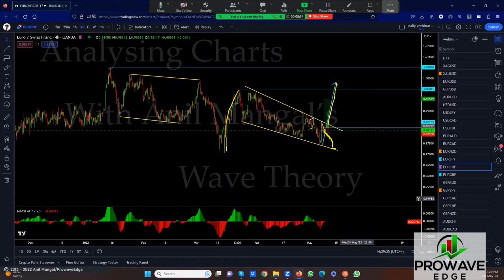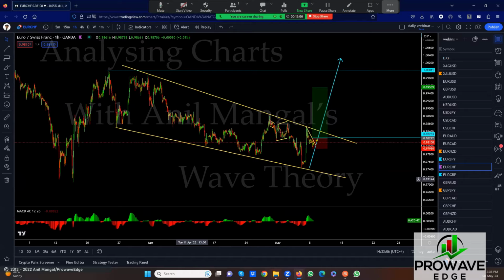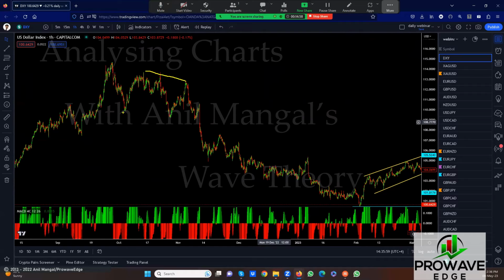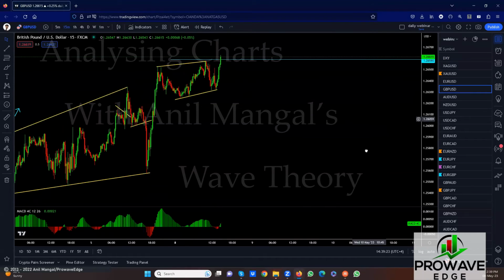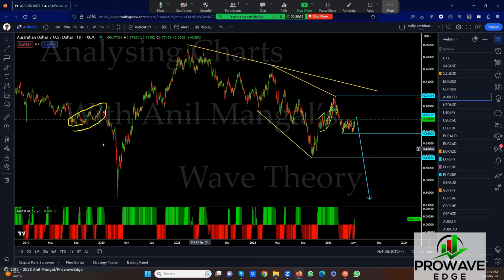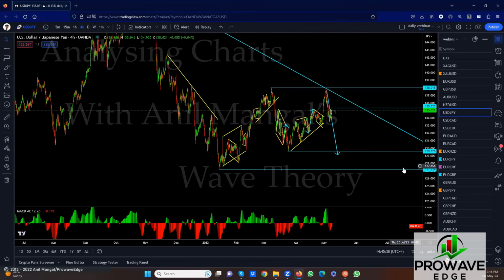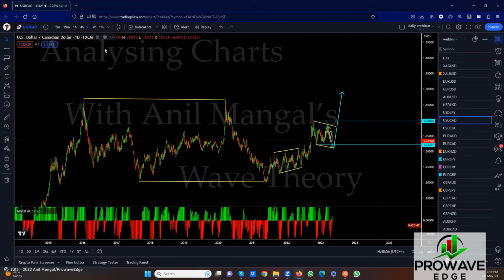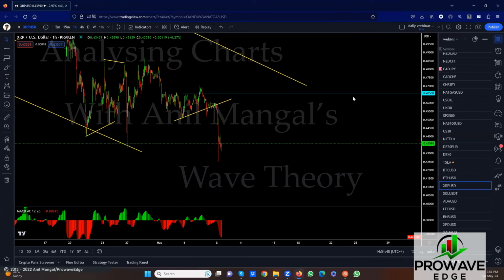FOREX TRADING: Trade of the day and weekly forecast.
Looking today at an opportunity on the EURCHF and a weekly forecast for the week of May 8th to May 12th.
Please remember that the market is adjusting all the time.

FOREX TRADING: Trade of the day and weekly forexast.